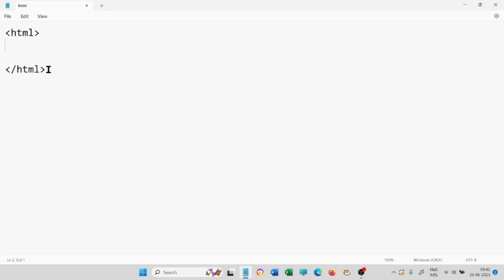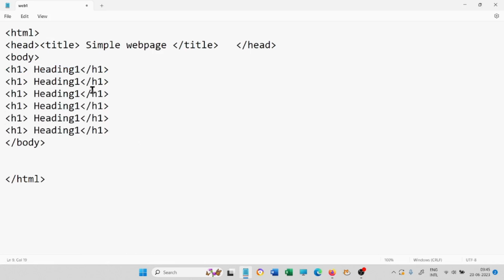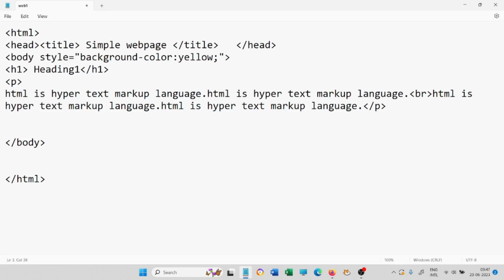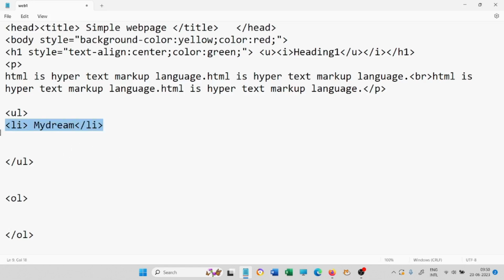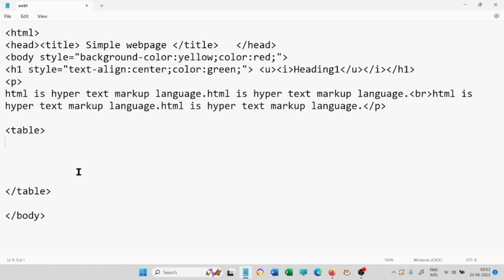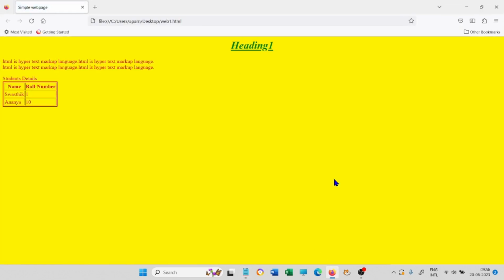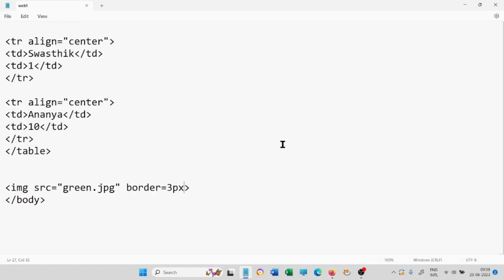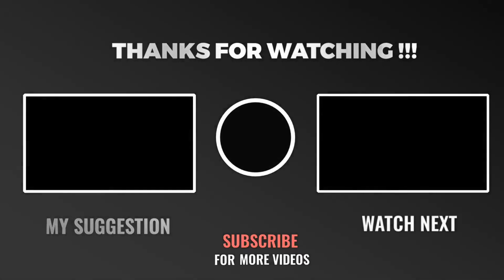How to make simple Webpage (HTML)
In this video we will cover simple webpages using html.
We will be using simple tags to give you a general idea on how to create webpages quickly.